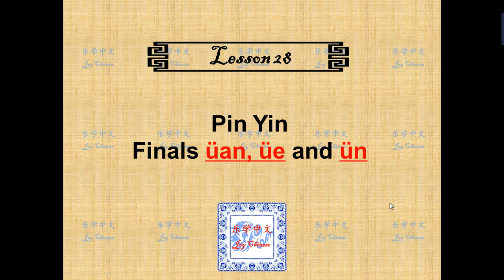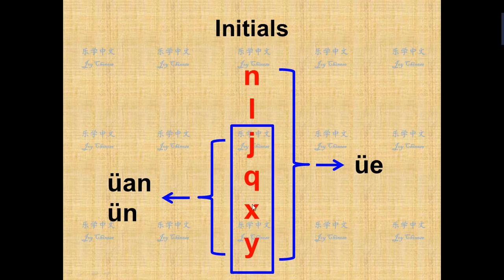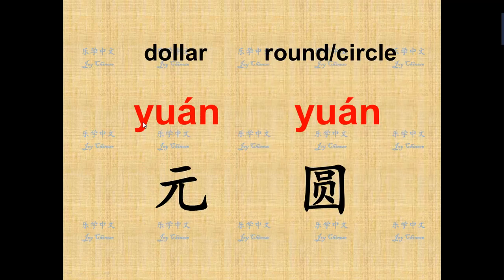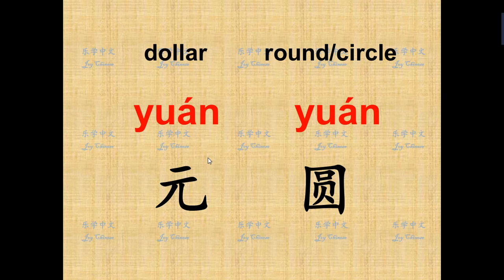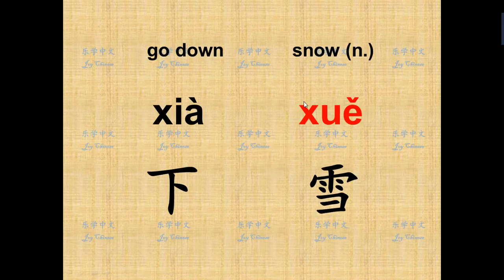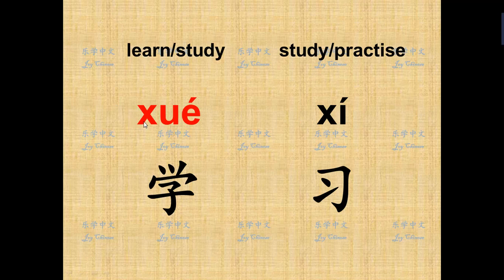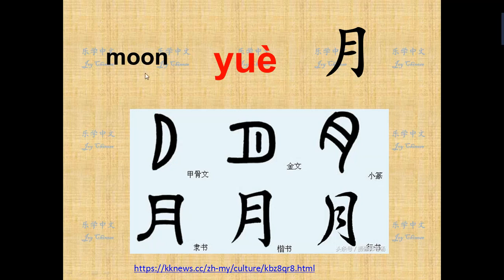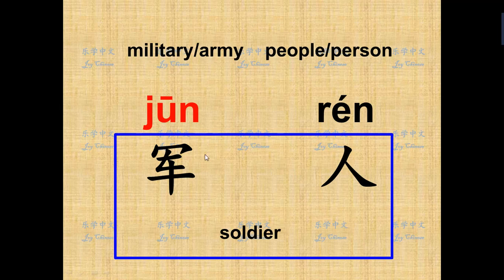Speaking Chinese for Beginners | PinYin Finals üan üe & ün 韵母üan üe 和ün |JoyChinese 乐学中文| Lesson 28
You will learn not only pronunciation, but also typical Chinese characters related to finals üan üe & ün. Any comments or suggestions are appreciated.